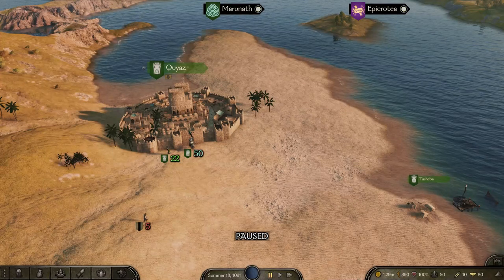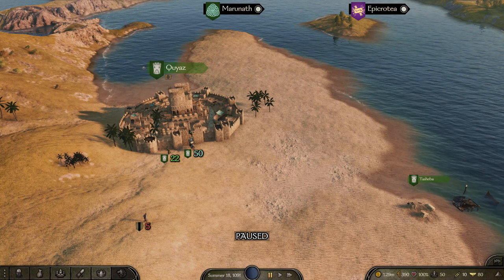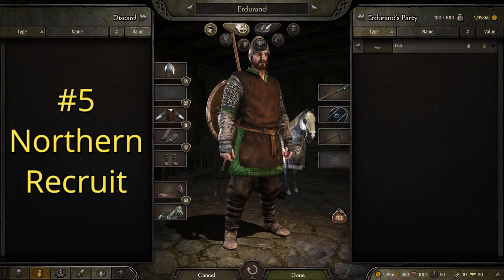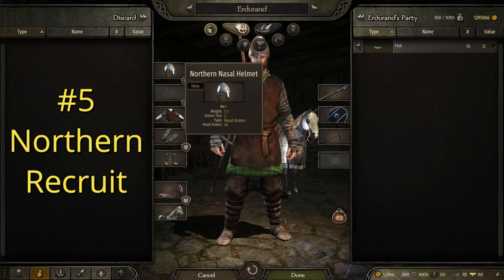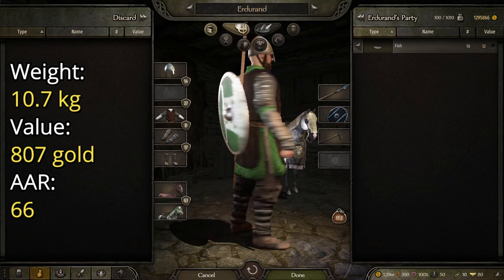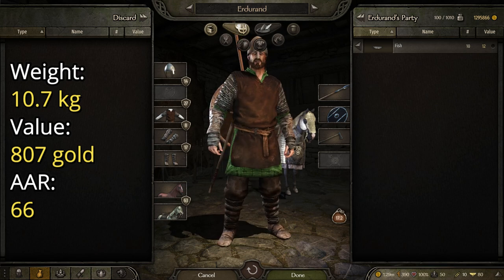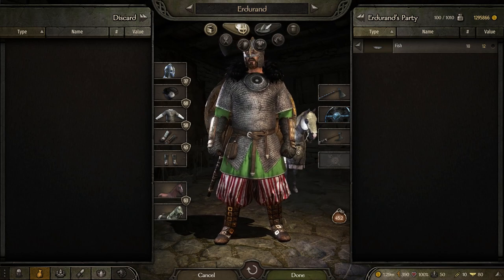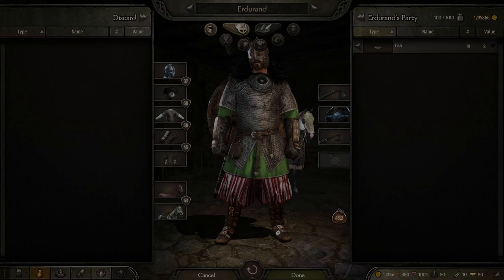Mount & Blade Bannerlord: Top 5 Best Suits of Sturgian Armor (Nordic)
This video is a countdown of the five best suits of Northern themed armor in Mount & Blade Bannerlord. It takes into account appearance, total value, and most importantly, the Average Armor Rating or AAR, which makes a return from my Kingdom Come Deliverance Armor Guides.

Most comparable to the Nords from Mount and Blade: Warband, Sturgia holds the North of Calradia. The Sturgians are based on medieval Slavic communities from the regions of Belarus and Ukraine with leaders inspired by the likes of Vladimir the Great. The Sturgians are hard people from harsh lands that are all too familiar with the ways of war. They specialize in disciplined infantry and close-quarter combat utilizing the shield wall. For the trading man, venturing into Sturgian lands will net you wild honey, bog iron, and fur. Sturgia fits the player who wants to slash and burn. The player who wants to raid towns with a two-handed war ax under a raven banner with ice clinging to their beard.